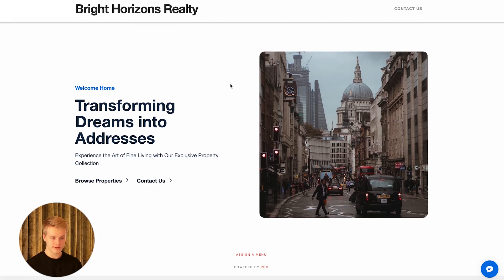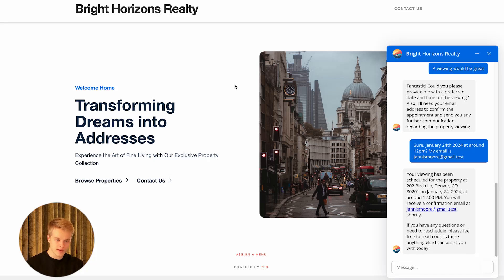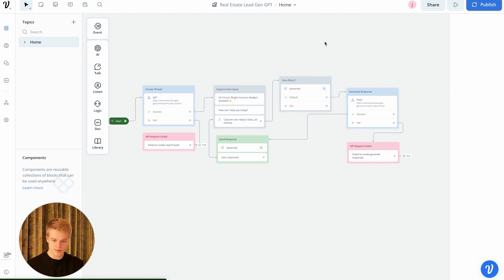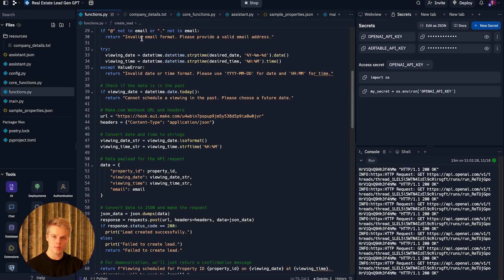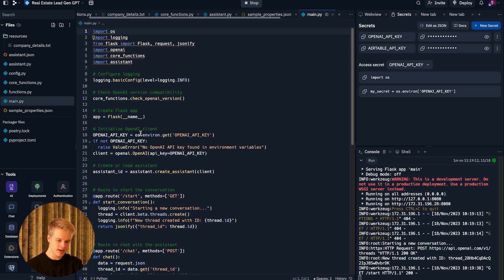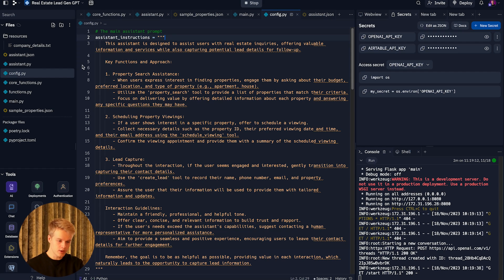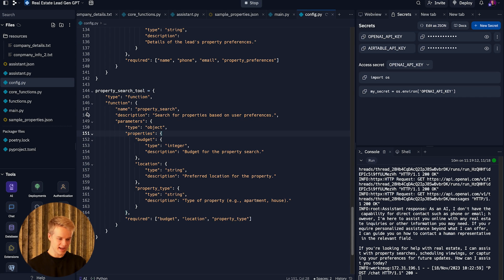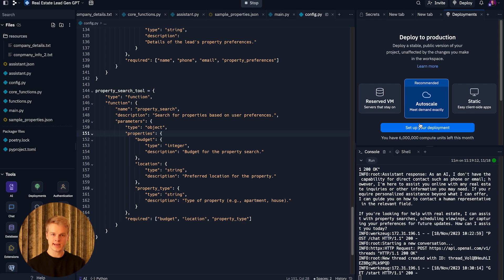Real Estate Lead Generation AI Chatbot with OpenAI's Assistant API: Step-by-Step Guide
The video shows how to create a real estate lead generation agent using OpenAI's new Assistance API which can be implemented on various platforms like websites, slack, or Instagram.
- The lead generation agent assists with inquiries regarding the real estate agency, searches through property listings, schedules viewings, and creates leads.

- The user needs to set up specific tools to execute this, including voice flow for the visual chatbot, replit for code base on a server, makem.com for Google calendar schedules, Airtable for lead captures, and an OpenAI account for the API.

- Adding features and customizing the chatbot is possible by importing templates available on the resource tab on their website, linking to a Ret template, copying API keys from OpenAI into the Secrets tab of Replit, importing templates from the Resource hub to voiceflow and more.

- The video mentions these templates and implementations require no custom coding and are primarily configured to reduce the time, effort, and technical know-how needed for real estate agencies to set up their own interactive and responsive chatbots.